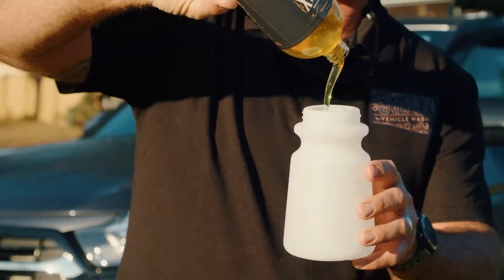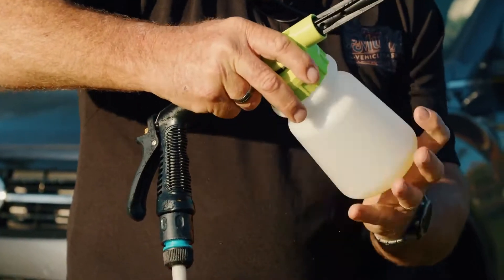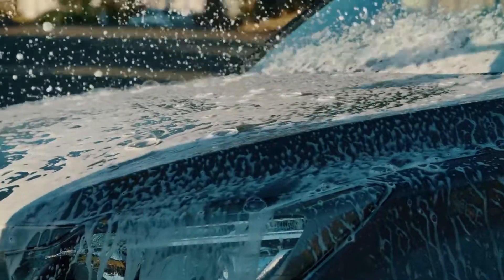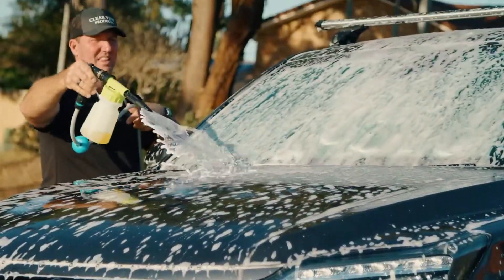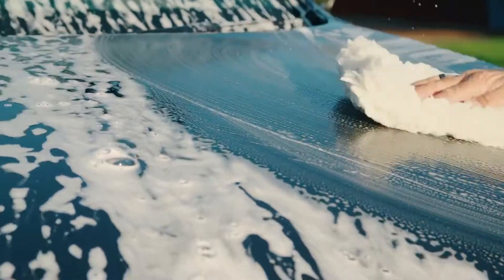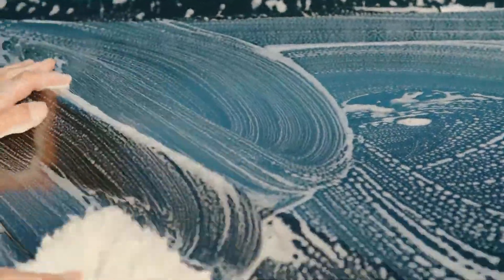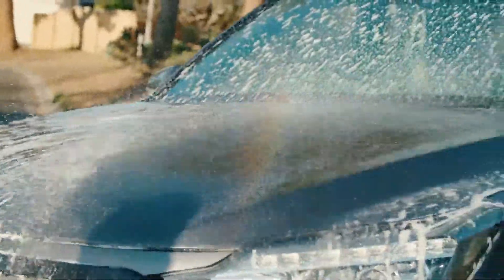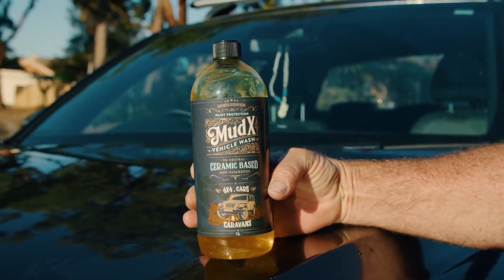Clearview MudX 4x4, Caravan & Car Wash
MudX is a hydrophobic solution formulated and manufactured in Australia by an Australian chemist to suit the harsh Australian elements. MudX is designed to literally breakdown the mud and dirt making cleaning easier before washing away as you hose off. It’s PH Neutral, non-hazardous and is ceramic based meaning your paint surface will be protected for much longer.

To avoid any streaking make sure all solution is hosed off and if you’re up to it, a quick chamois will leave your pride and joy looking like she just came out of the showroom.